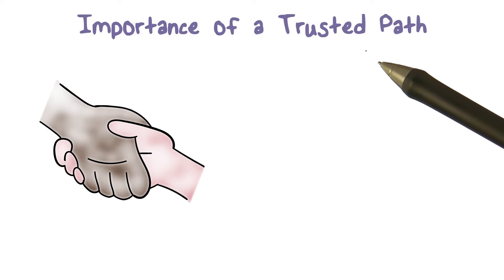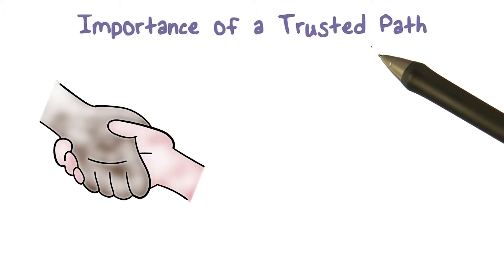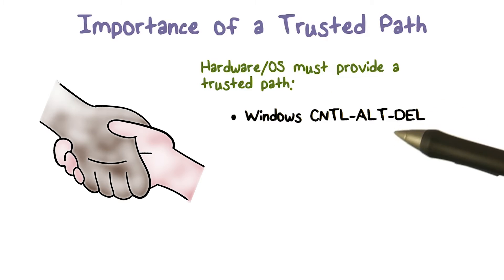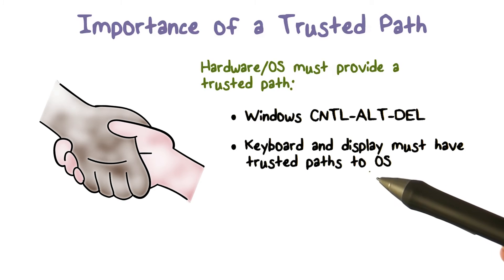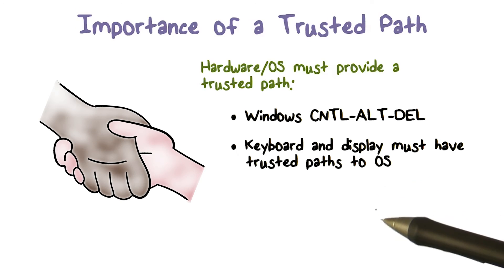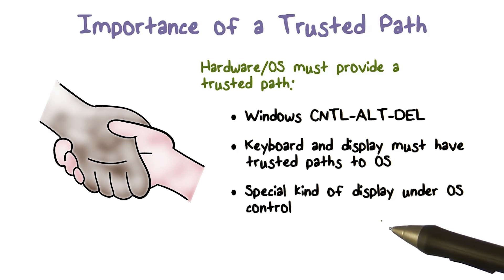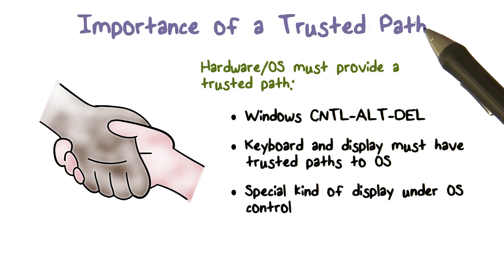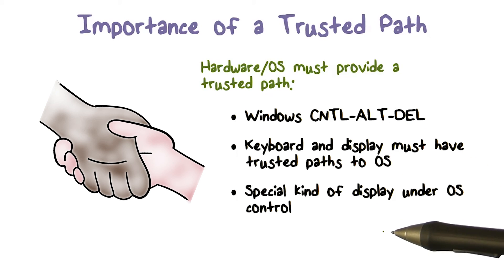Importance of a Trusted Path